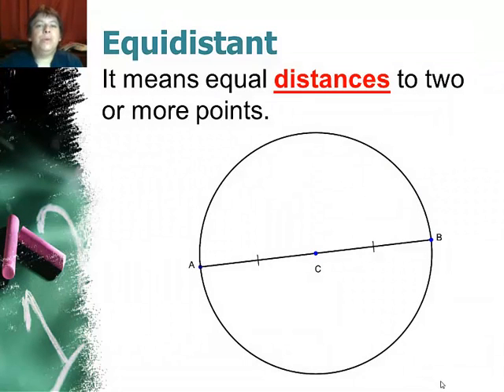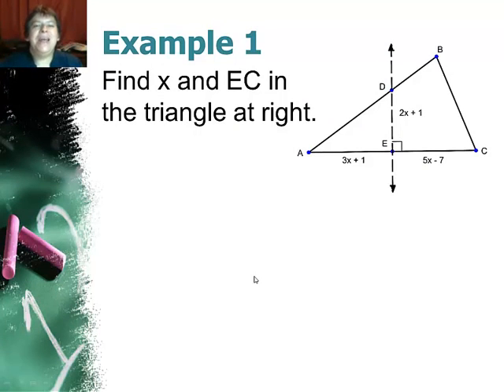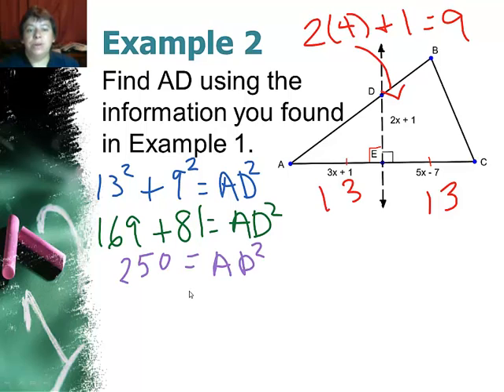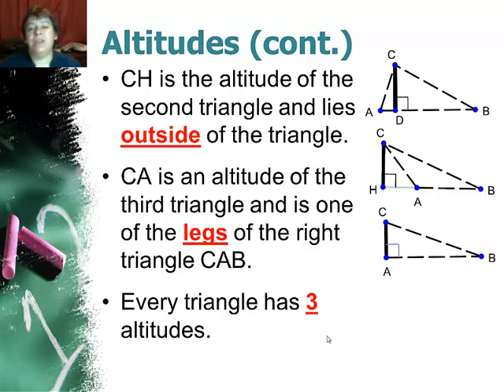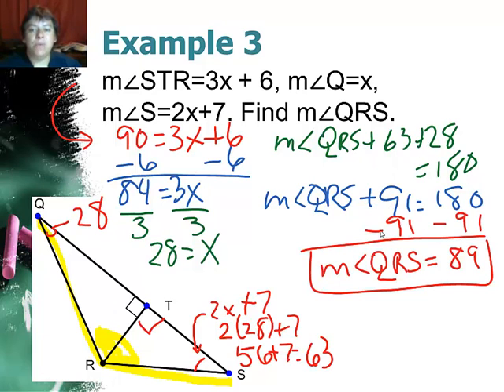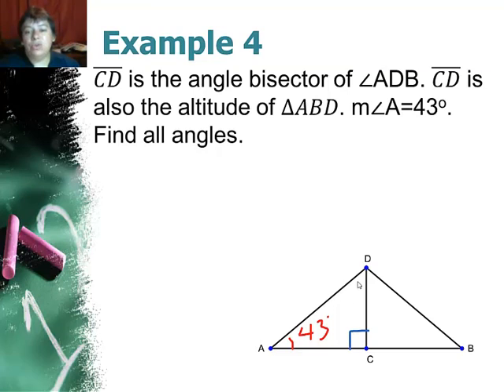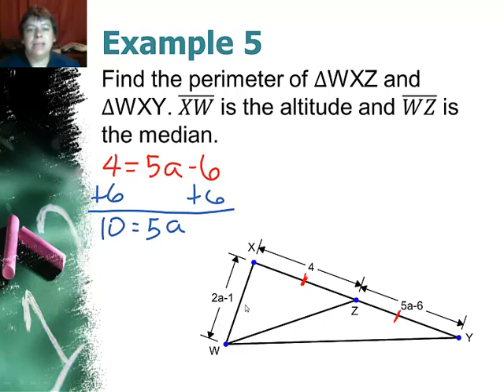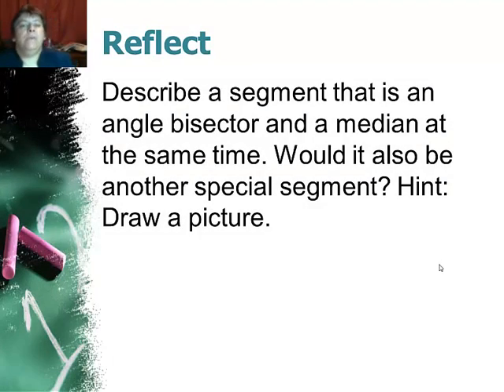Notes 5-1 thru 5-3 Special Segments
Perpendicular Bisectors, Altitudes, Angle Bisectors and Medians of a Triangle